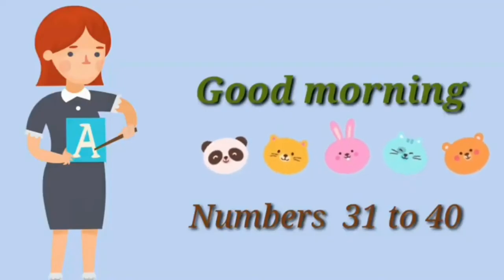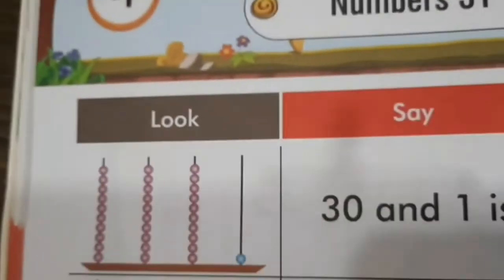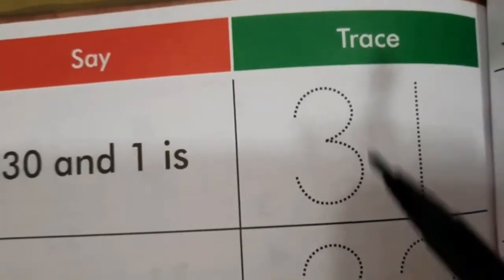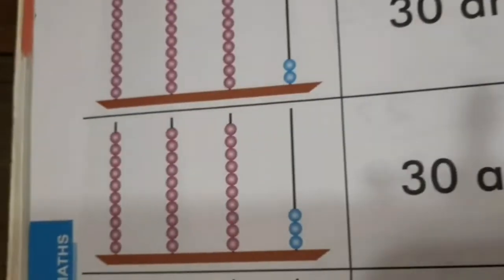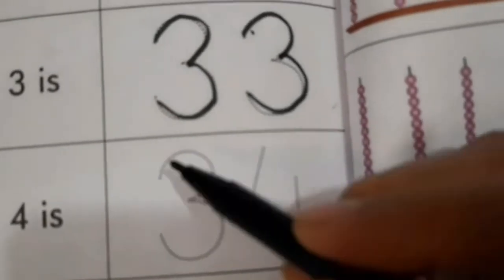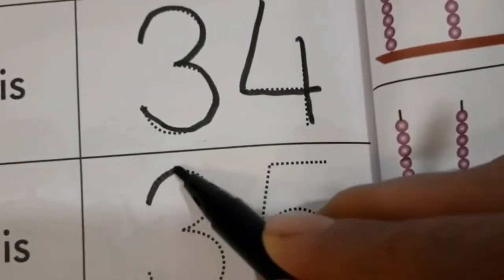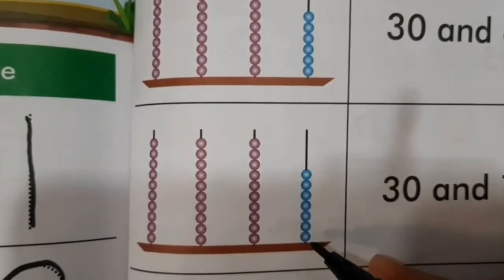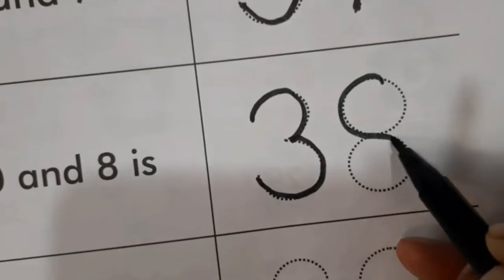Senior Kg | Mathematics | Numbers 31 to 40 | Vidyut Board Vidyalaya | BHAGYESH THAKKAR | 4122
This video contains numbers from 31 to 40 and its related activities.

Also watch all videos of Sr Kg 21-22